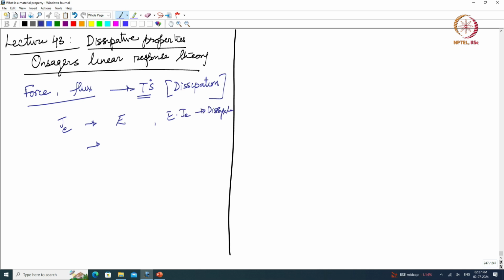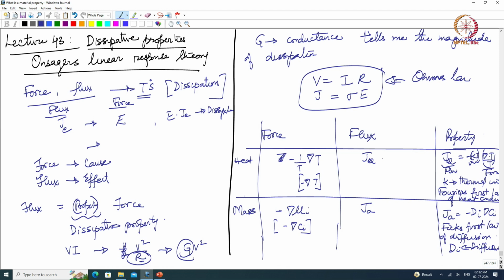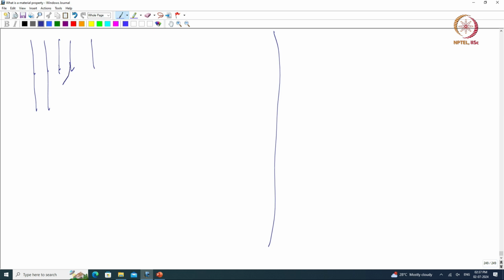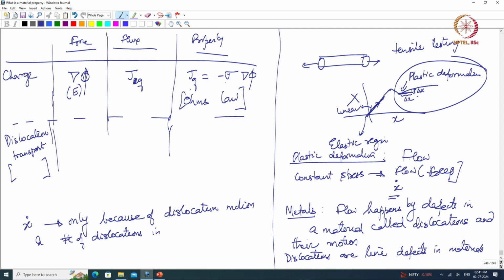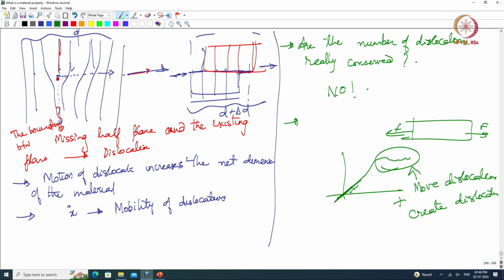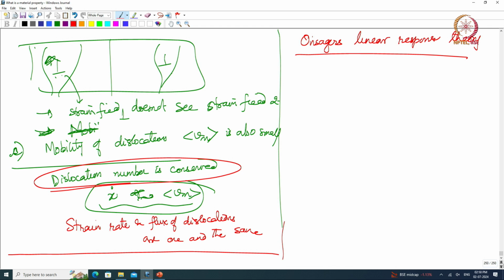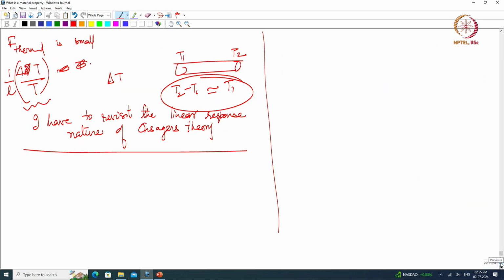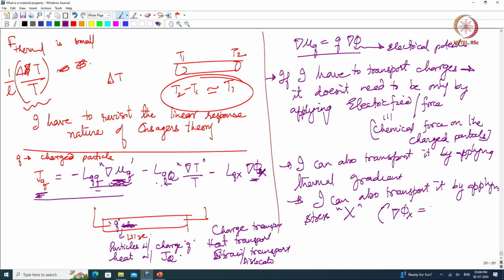Lec 43 Dissipative properties: Onsagers linear response theory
Force and flux, elastic/plastic deformation, charge, heat, mass, transport